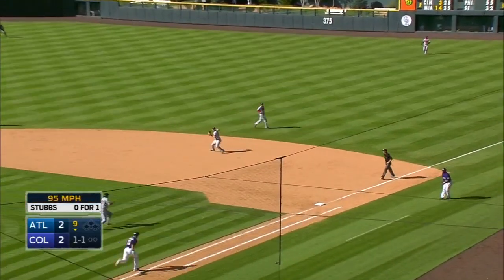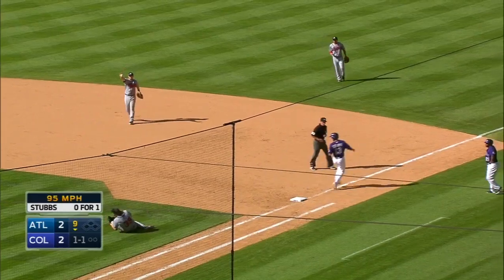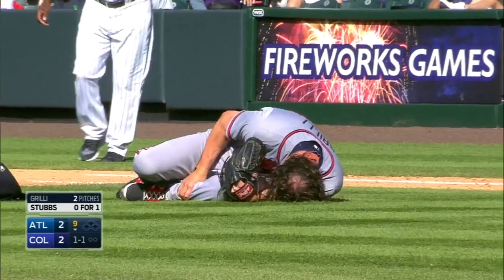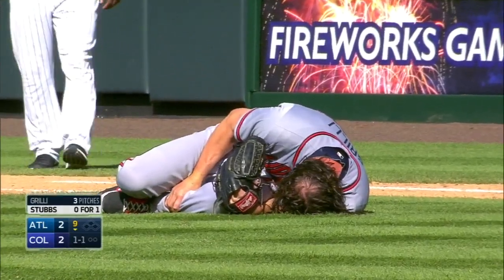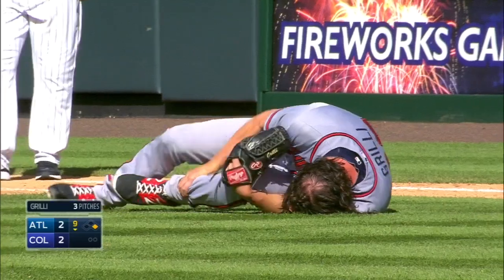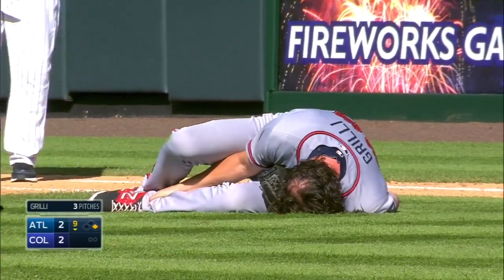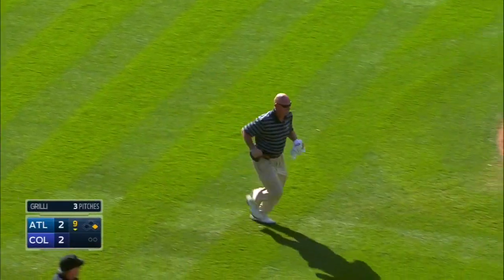ATL@COL: Grilli ruptures left achilles tendon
7/11/15: Jason Grilli collapses as he attempts to cover first base and is carted off the field with a ruptured left achilles